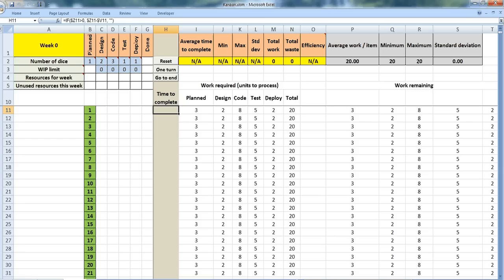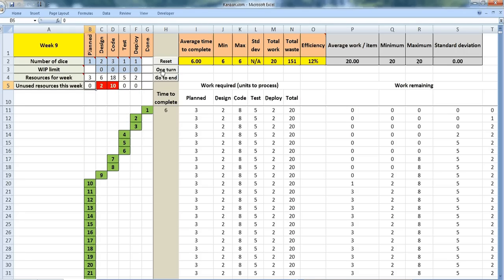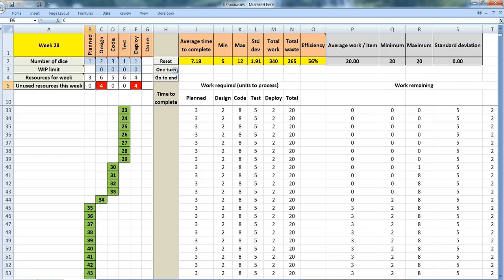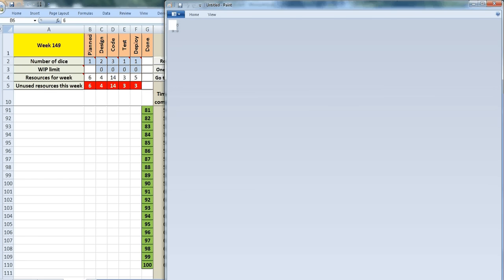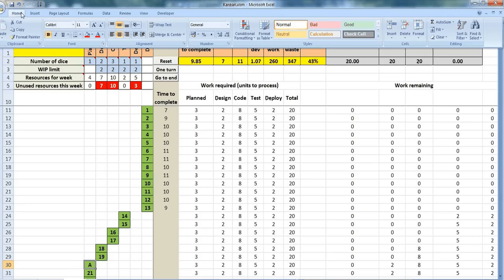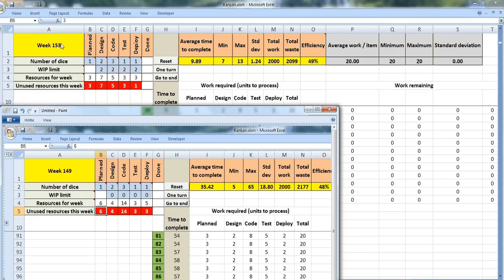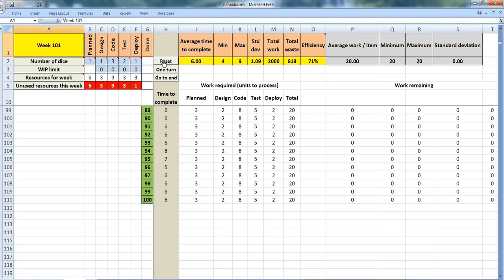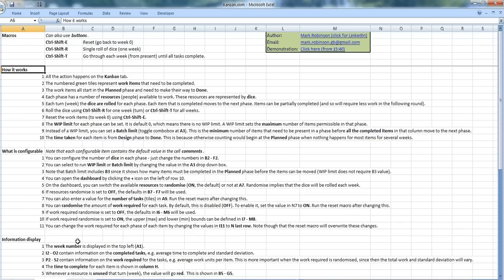Excel Kanban demonstration tool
This video explains how my Excel Kanban simulation spreadsheet works. The full Lean testing talk at Lean Kanban 2011 can be found

This video explains the principle of Kanban using an Excel example. Also, the Theory of Constraints is briefly discussed.